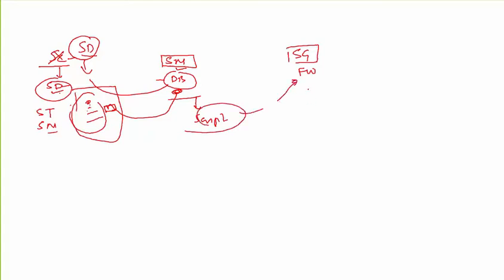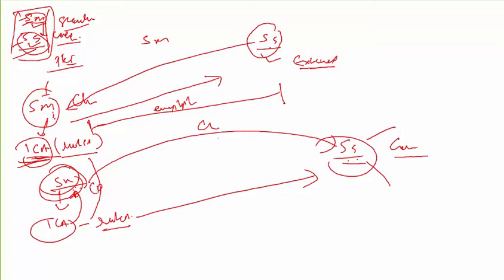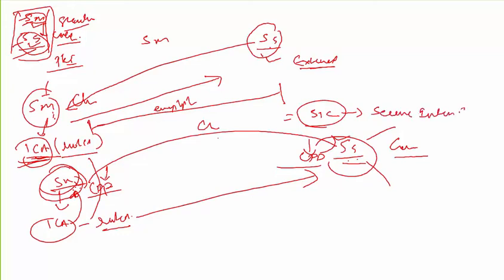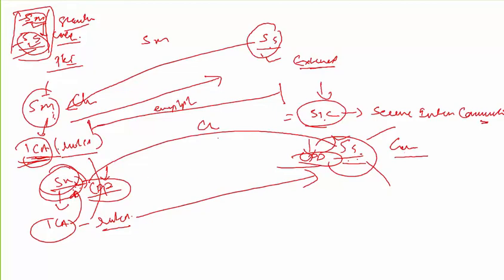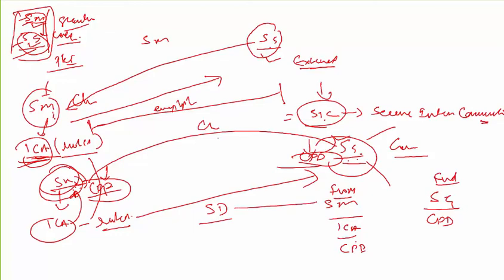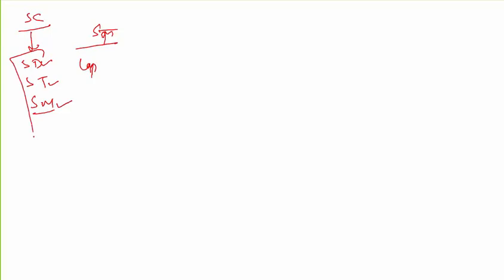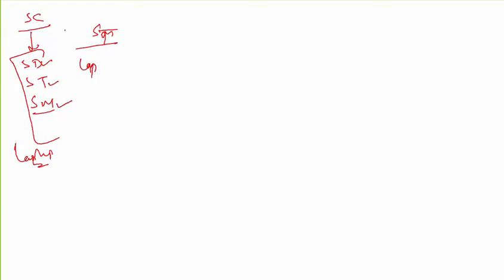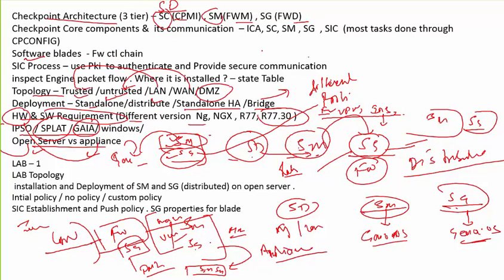UniNets: Checkpoint Components & Its Communications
At UniNets, Security Certified and working professional expert is delivering online lecture on Checkpoint technologies. UniNets is well known for its almost 100% hands on technical training on IT Networking and Security field.